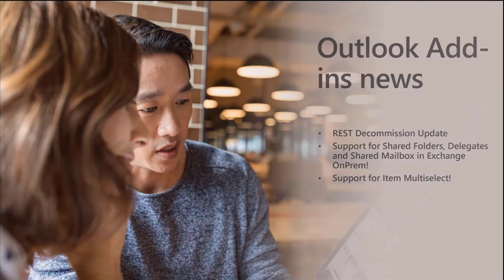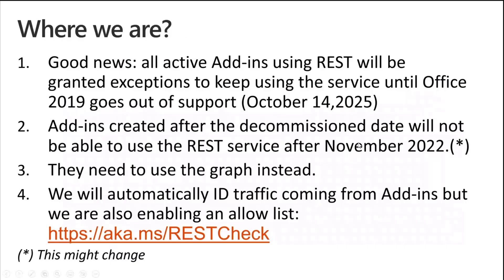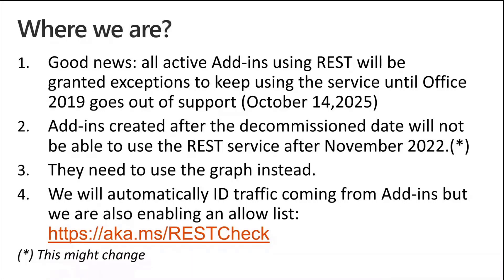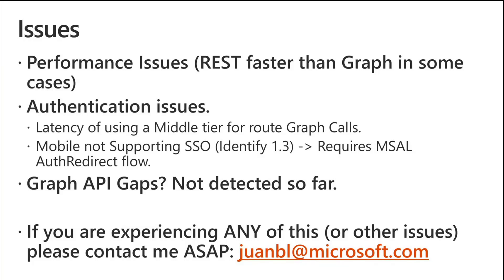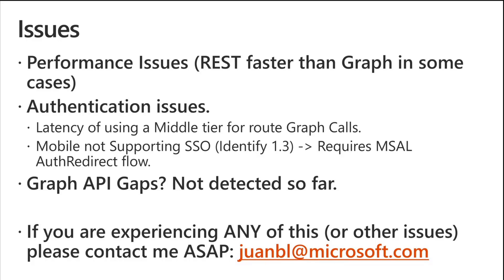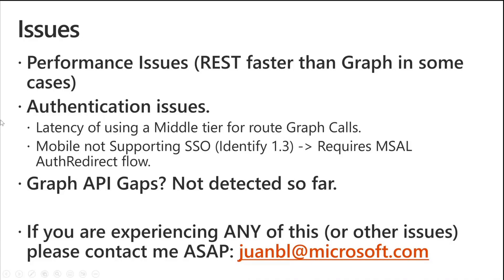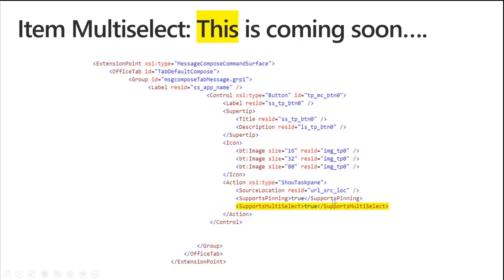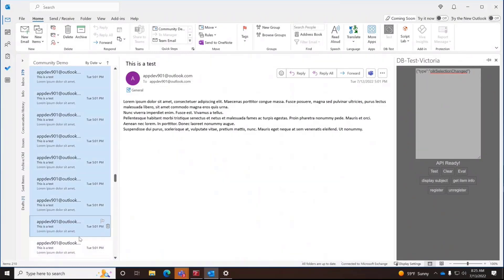Microsoft Outlook Add-ins updates - REST decommission, shared folder support, and item multi-select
In this 17-minute Developer-focused demo, Juan Balmori and Victoria Iannotti deliver details on latest Outlook add-in news.  1) REST Decommission update - APIs impacted, key dates for add-ins using REST and Microsoft Graph calls plus issues reporting; 2) Support for Shared Folders - Delegates and Shared Mailbox in Exchange OnPrem is in beta! (win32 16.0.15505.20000), and 3) Support for Item Multi-Select - for example, select 3 e-mails and retrieve information from all three simultaneously.  (Beta for Item Multi-Select coming soon).    This PnP Community demo is taken from the Office Add-ins community call – July 2022, recorded on July 13, 2022.

Demo Presenters
• Juan Balmori - Principal Product Manager (Microsoft) | @juaneloBalmor
• Victoria Iannotti - Software Engineer (Microsoft)

• Verification Form - REST API Add-in verification request | aka.ms/RESTcheck